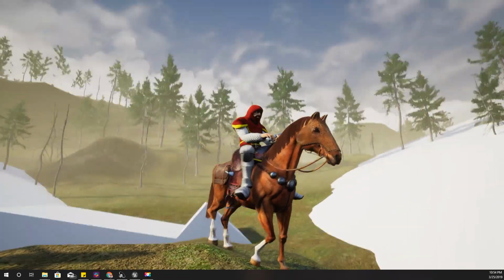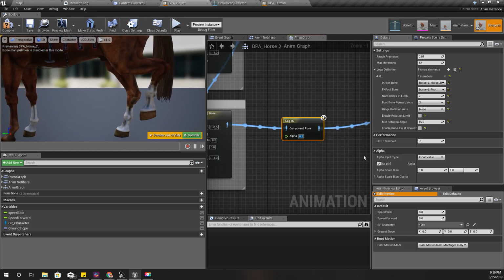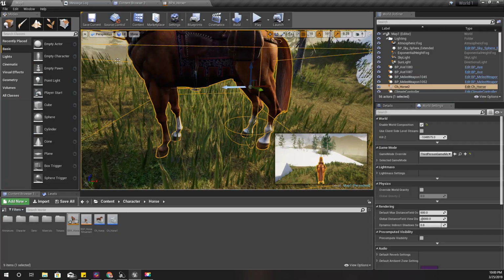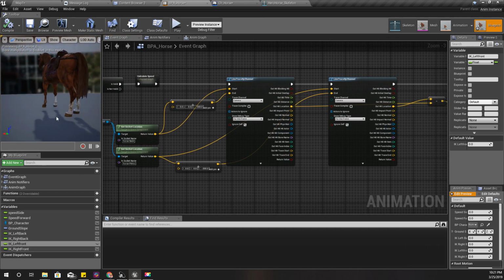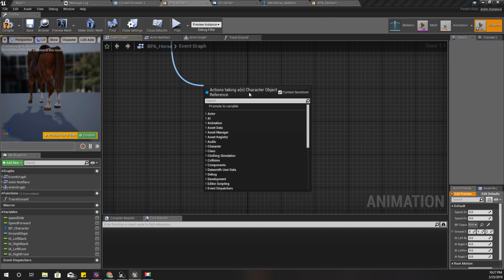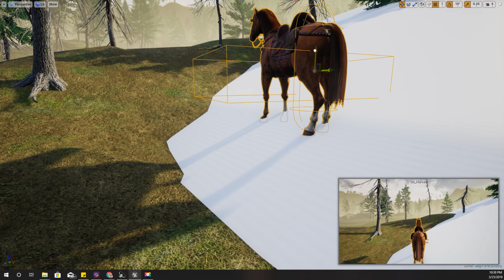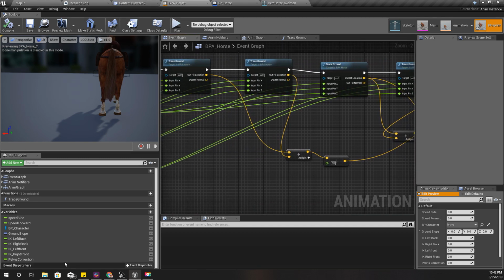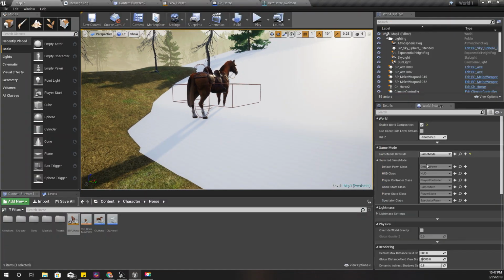Unreal Horse IK 2 - UE4 Tutorials #130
In this episode, I am going to implement Leg IK based foot placement system for the horse to make sure all 4 legs are properly placed on ground when the horse is on an uneven ground